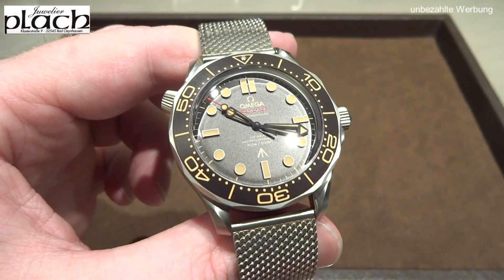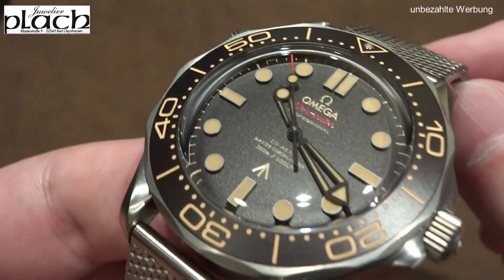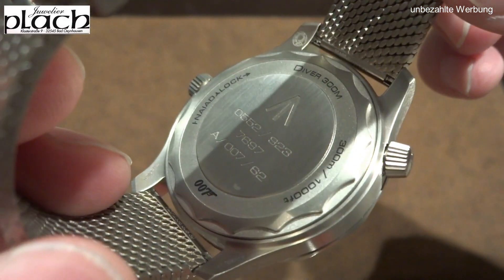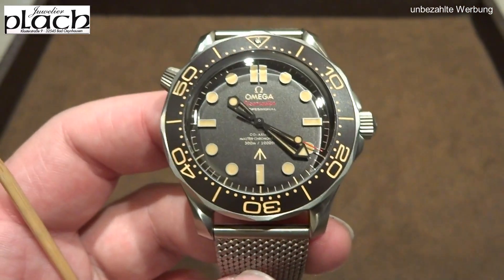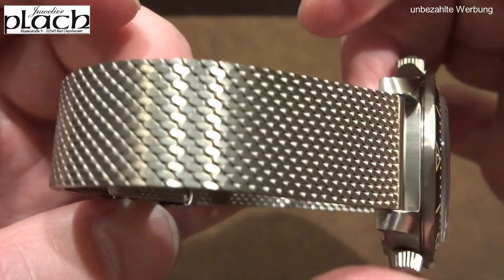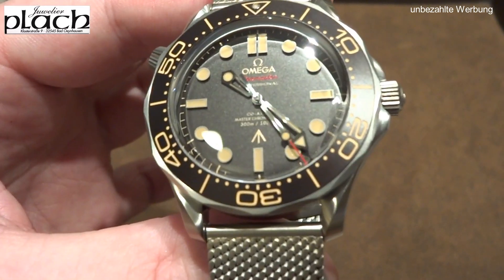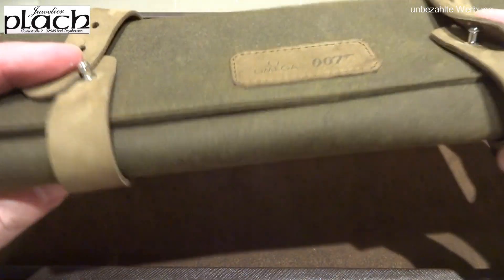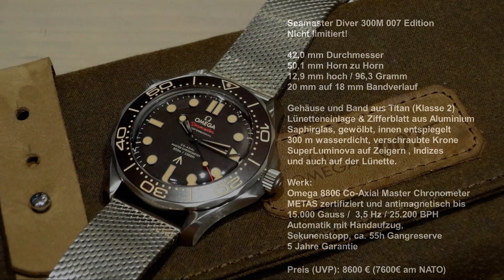Omega Seamaster 300M "NO TIME TO DIE" James Bond 007 Edition / Ref.: 210.90.42.20.01.001 / Hands On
In diesem Video werde ich zu "Q" und liefere Euch Info´s zur aktuellsten Uhr (Stand Mai 2020) von James Bond 007 aus dem Film "NO TIME TO DIE".

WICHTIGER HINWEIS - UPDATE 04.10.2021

Omega hatte zwischenzeitlich Probleme mit dem Milanaiseband. An den Anstößen konnten sich die Lötstellen lösen. Inzwischen wurde das Armband an den Anstößen geändert.
Das aktuelle Armband ist nun aber auch steifer geworden und es sitzt an kleineren Handgelenken nicht mehr so komfortabel.
Also vor dem Kauf, lieber noch einmal anprobieren und schauen, ob es bei Euch wirklich passt.

*Hier könnt ihr ein paar schöne Artikel rund um das Thema Armbanduhr finden:

**Die Uhrmacherlupe aus meinen Videos:

**Lupe schlicht in schwarz:

**verschiedene Lederunterlagen ähnlich wie im meinen Review Video´s zu sehen,
Genannt "Taschenentleerer" findet ihr hier:

Ihr bezahlt dafür nicht mehr, unterstützt aber meinen Kanal durch den Kickback den ich von Amazon erhalte. Habt vielen Dank für Eure Unterstützung!

Euch gefällt mein Kanal und ihr möchtet mich unterstützen?